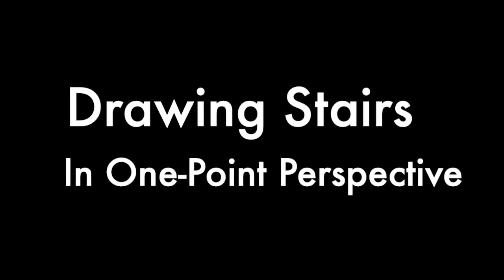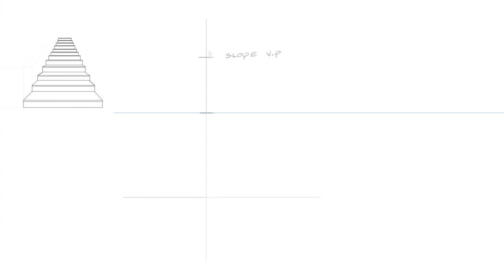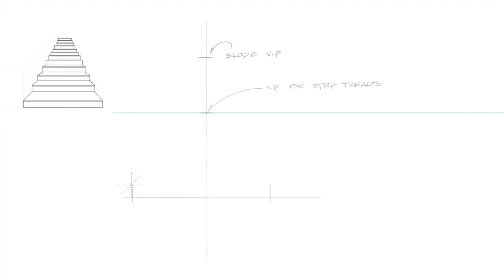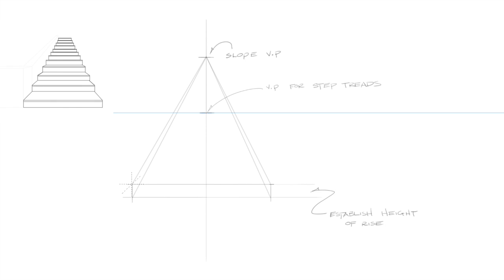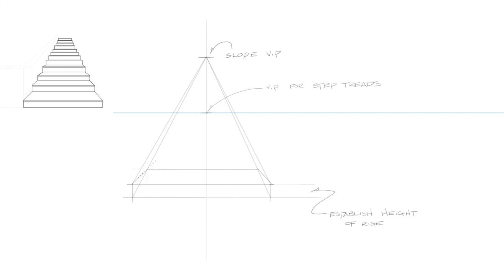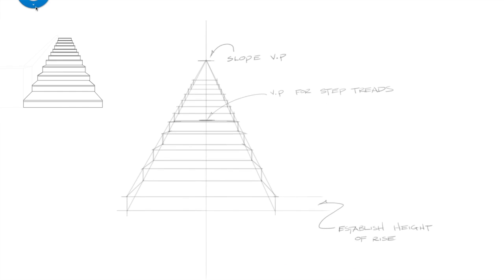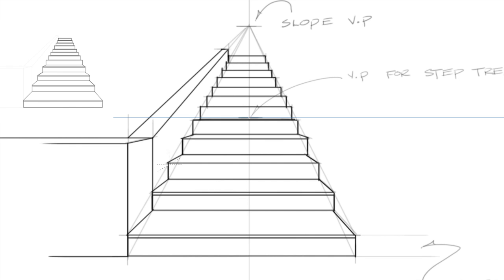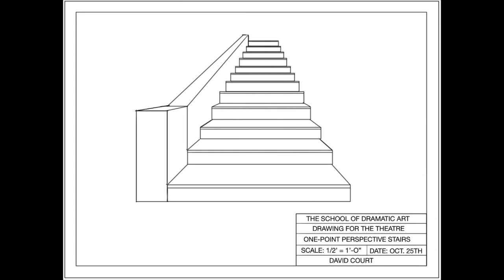One Point Perspective - Stairs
In this video, we will create a set of stairs using one-point perspective using a central vanishing point on the horizon line.